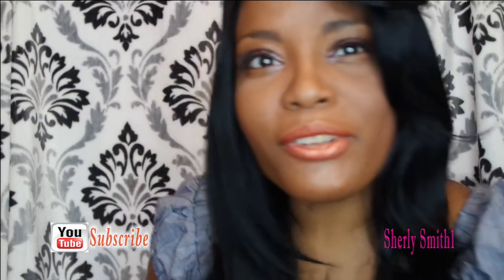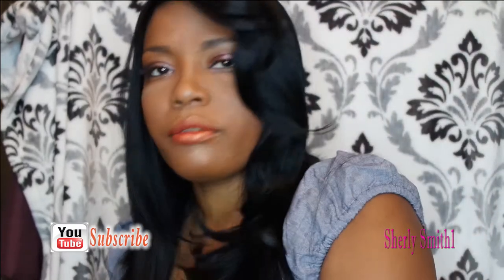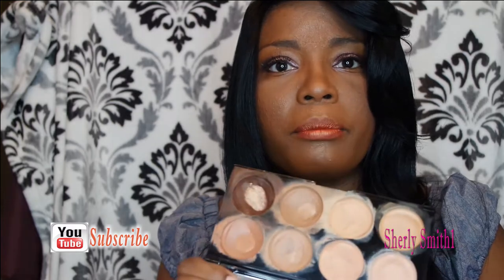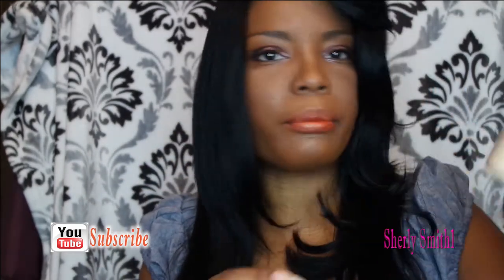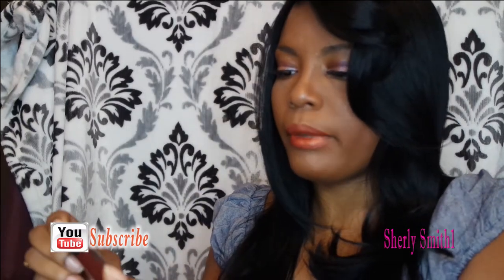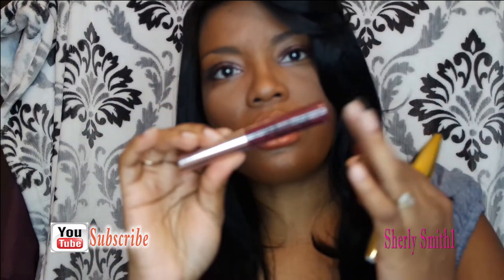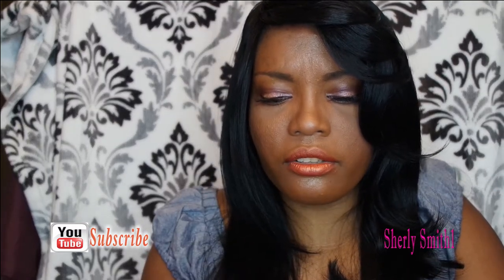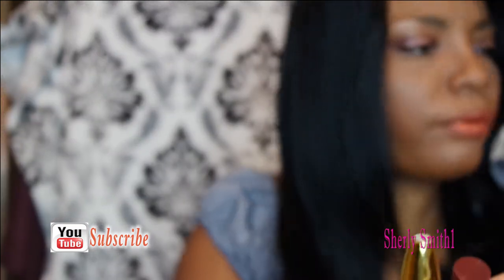Summer Empties 2017| Sherly Smith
My very first empties by mistake; it's hard to hold on the empty items but was able to hold 5 products misplaced one! Lol the 5th product was the pix tonic that cost 15 dollars wouldn't ever purchase this toner again!

Write to me:
Sherly Smith